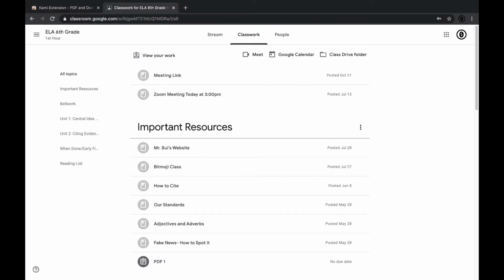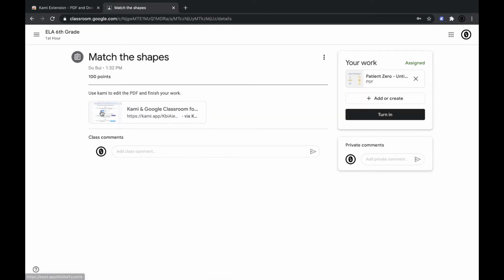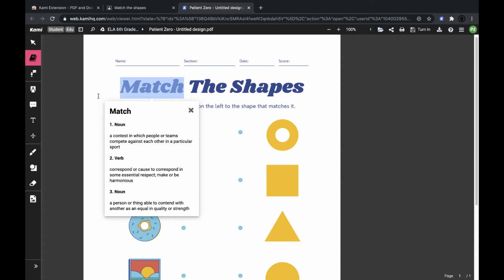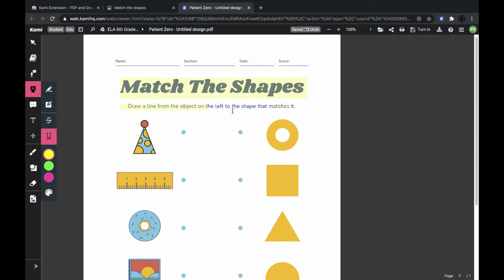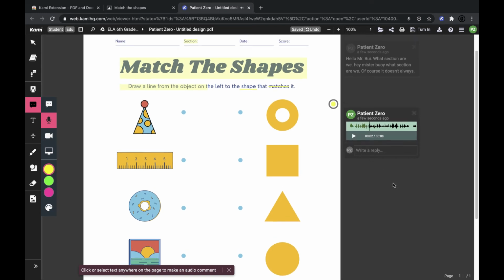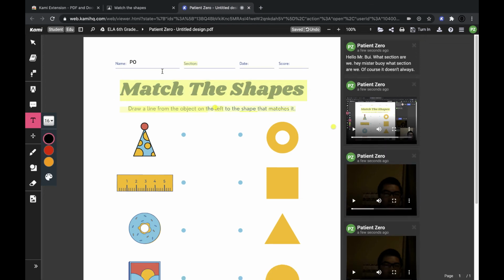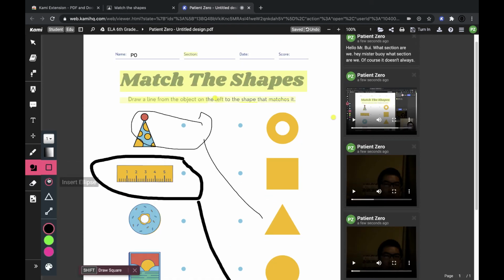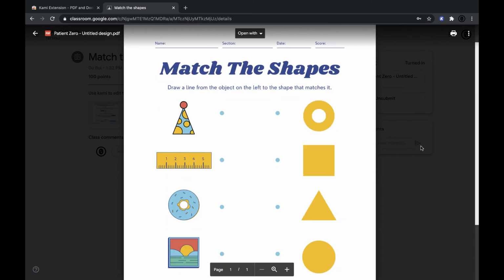Using Kami As A Student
This video will walk students through adding the Kami extension to the Chrome web browser and using Kami in Google Classroom.